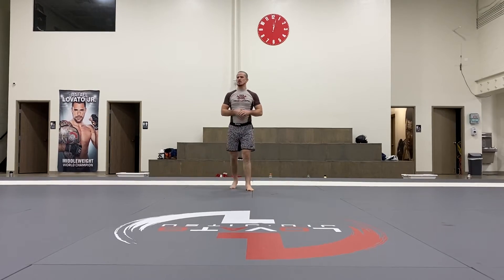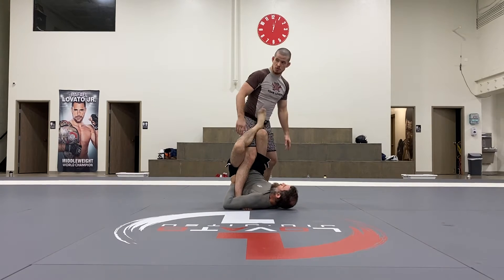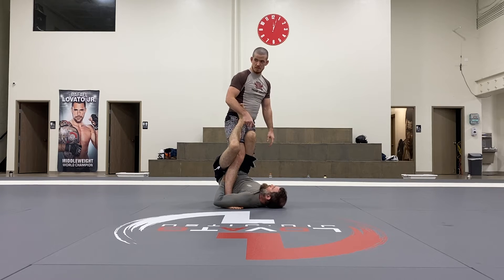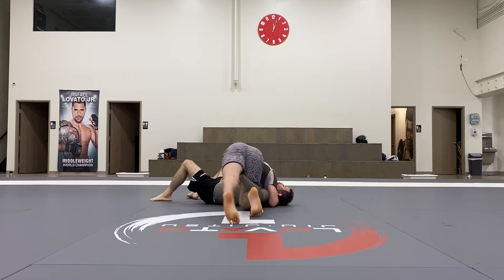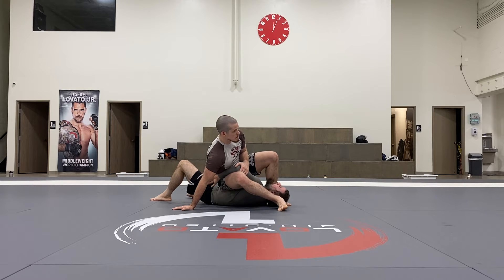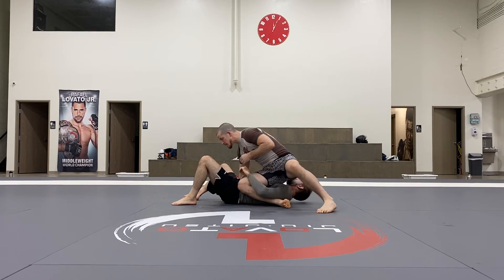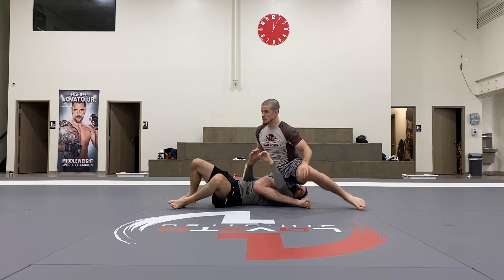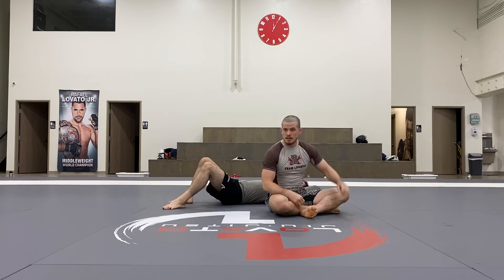Options from Backstep Pass